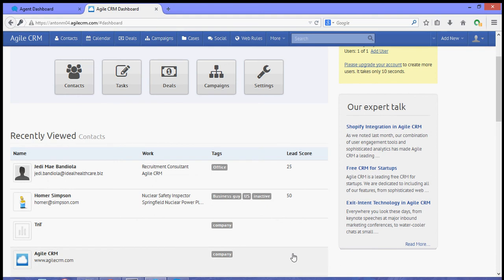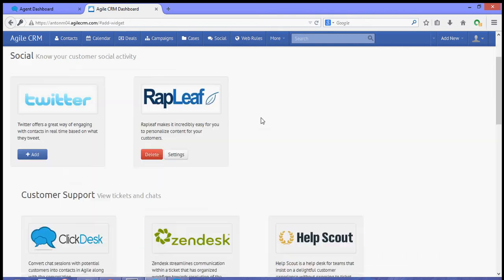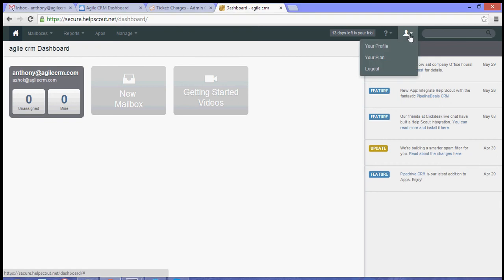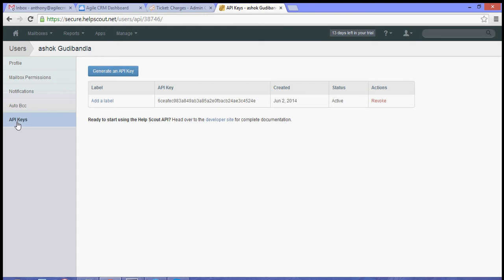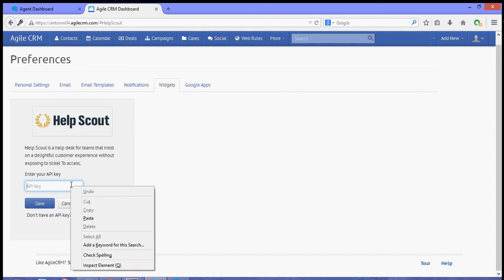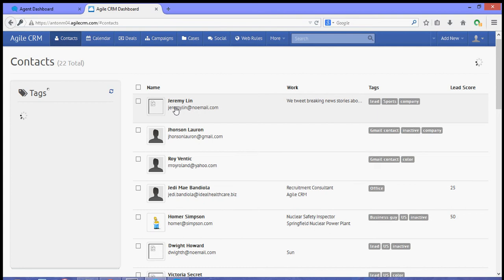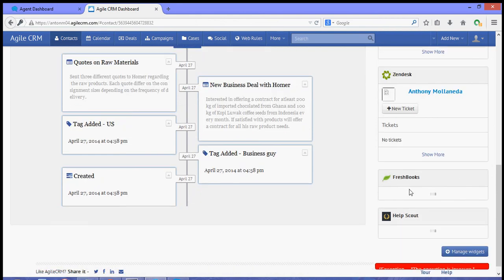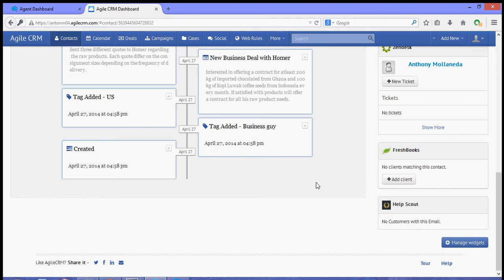HelpScout Integration - Agile CRM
With Help Scout Integration pull all your conversations with your customers to Agile. Collaborate with your team and solve customer issues with ease.

Try Agile CRM today and enjoy the power of sales and marketing tools in one system: